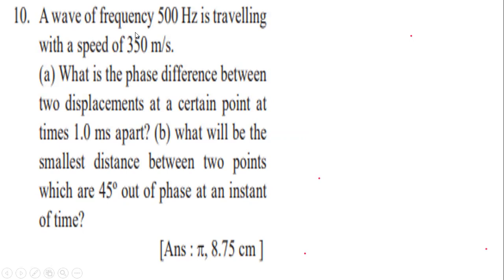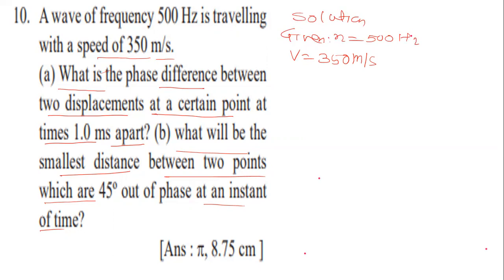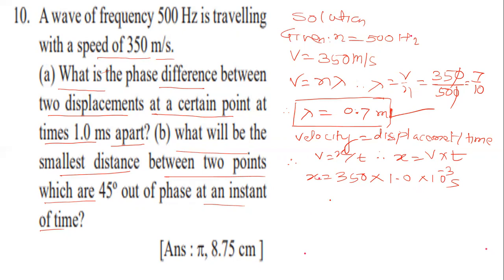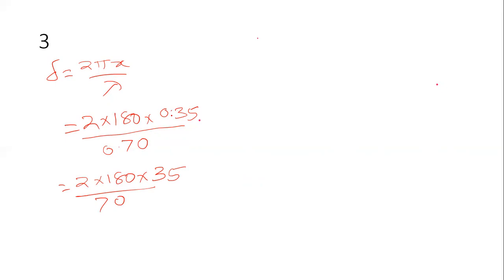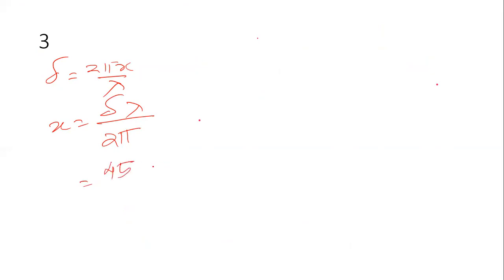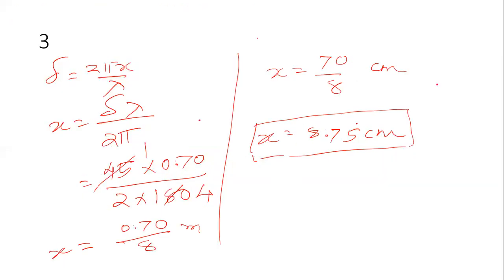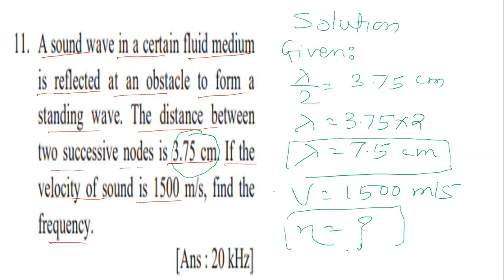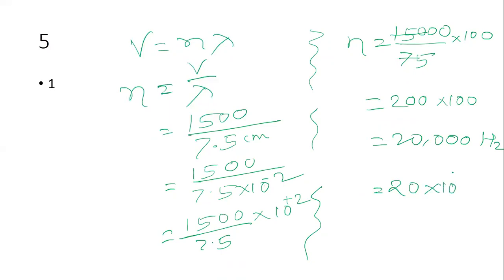Problems on Superposition of waves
XII SCIENCE, PHYSICS